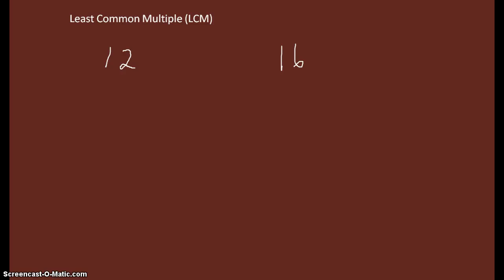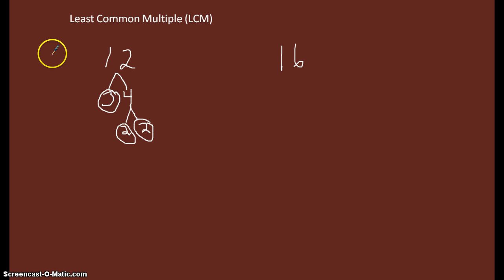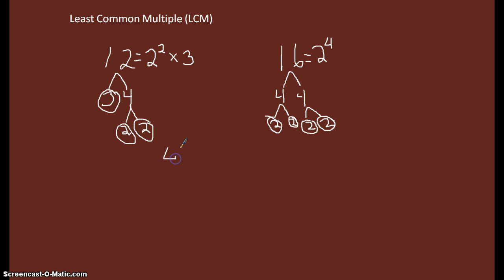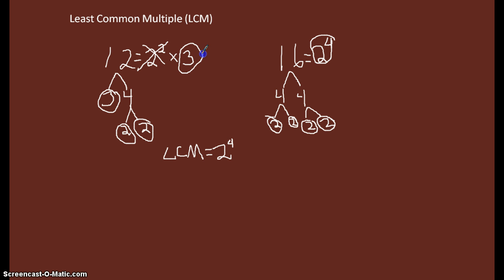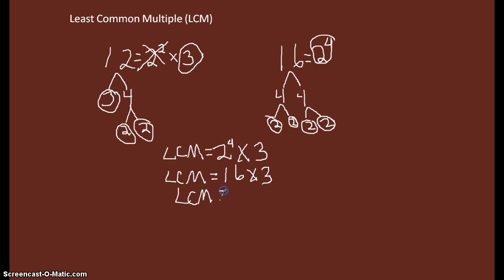Least Common Multiple Demonstration